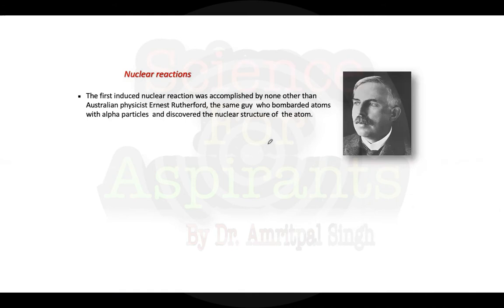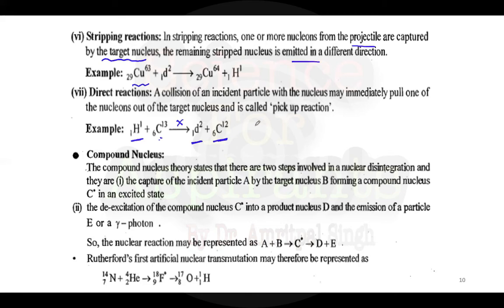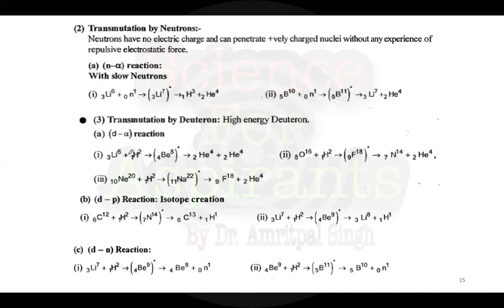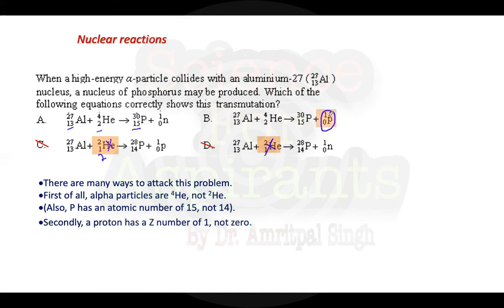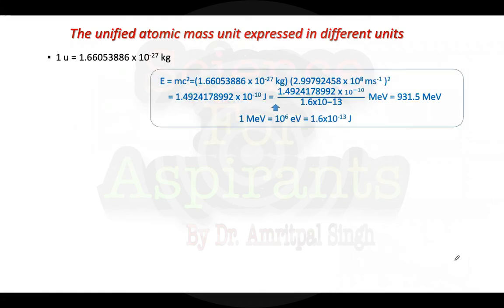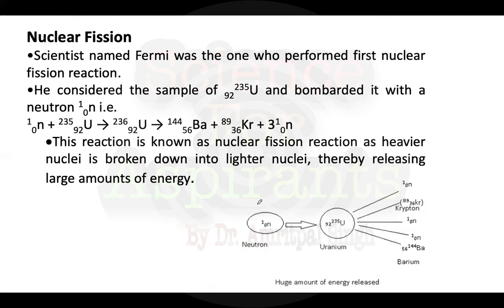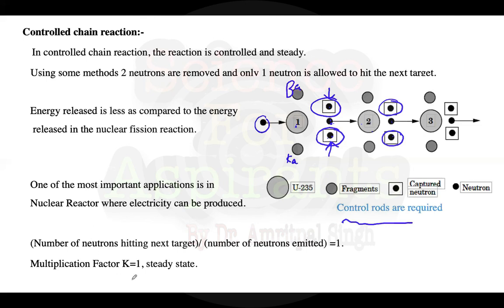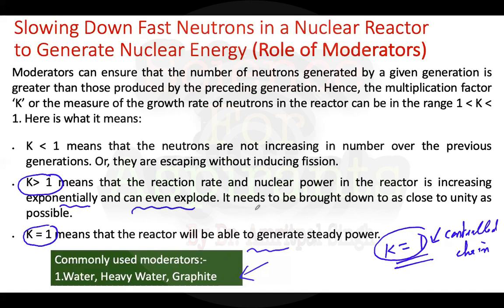UNIT-IV || Types of Nuclear reactions || Artificial Transmutation || Nuclear Fission Chain Reactions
MScPhysics online classes

Unit3- MSc Nuclear Physics Online Lectures